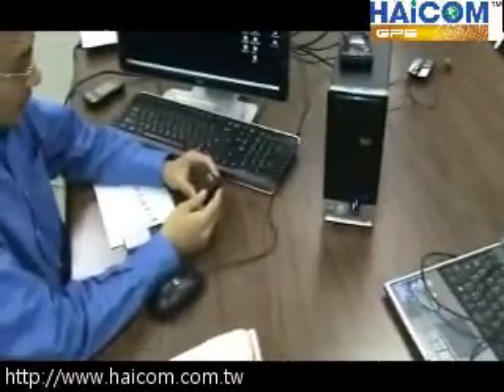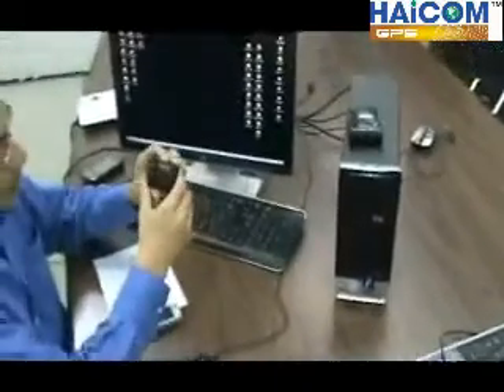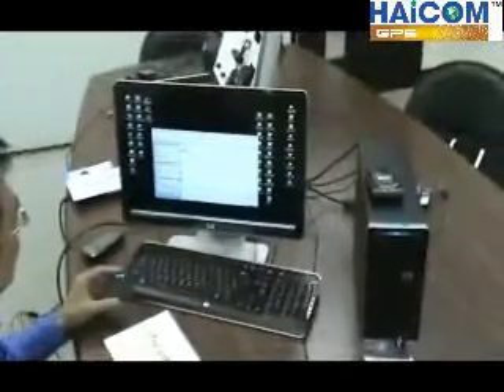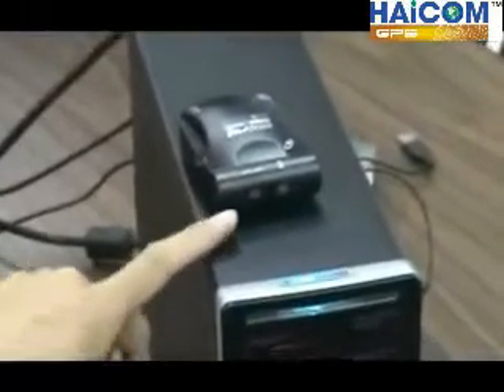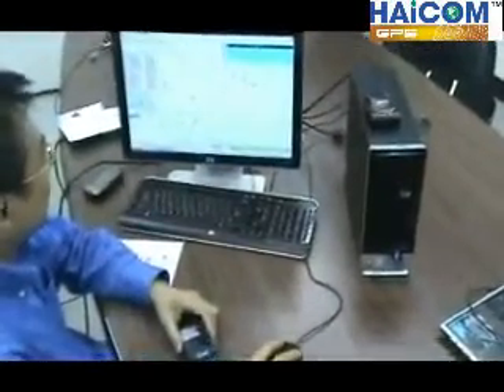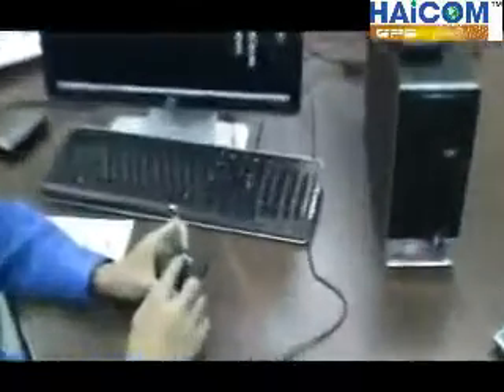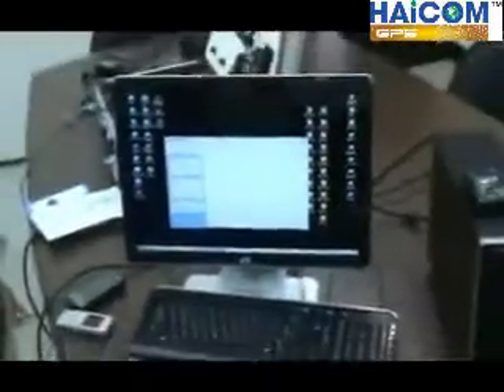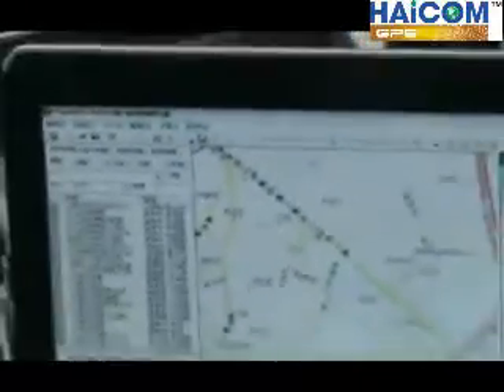HI-601VT with your PC with Bluetooth connection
Track realtime with your PC with Bluetooth connection